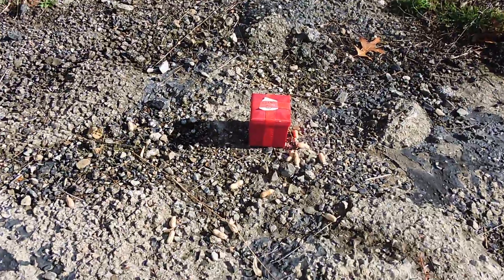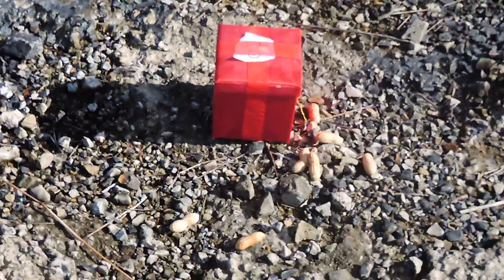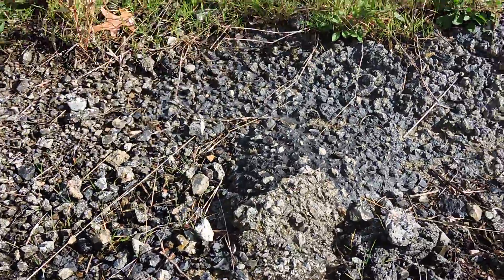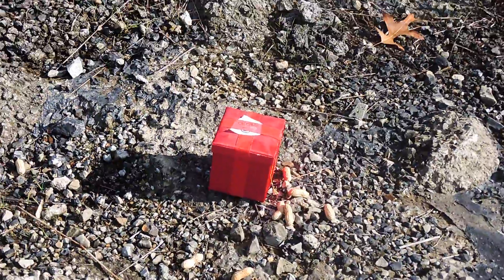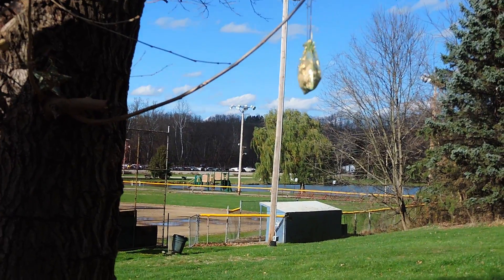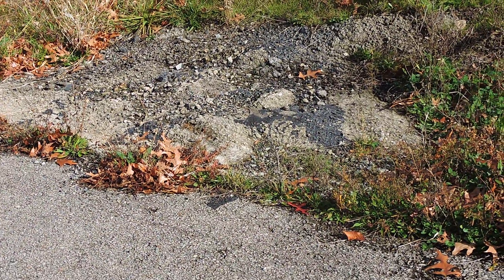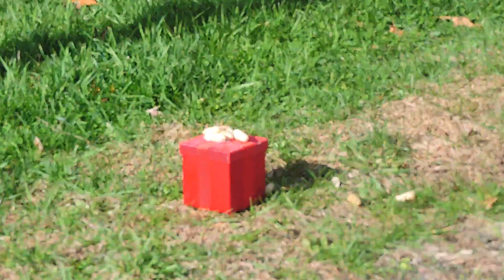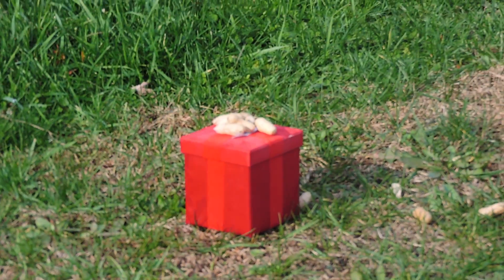American Crow Experiment # 2 Attempting Something NEW!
In this video,  You see a Red box inside this box is a peanuts and around it is peanuts.  I also placed a letter inside to let people know I am watching this box and it's for the crows.